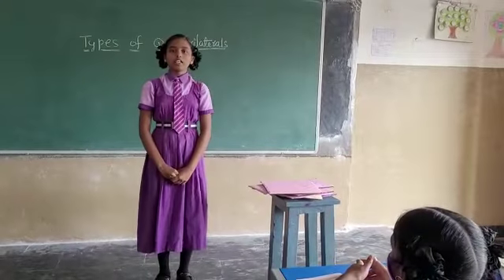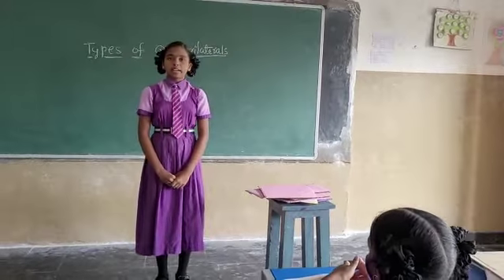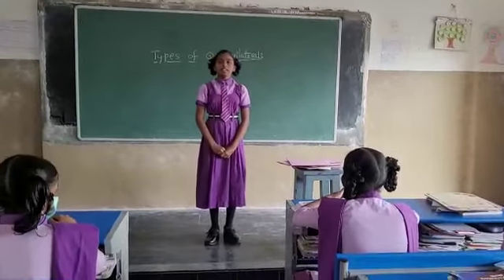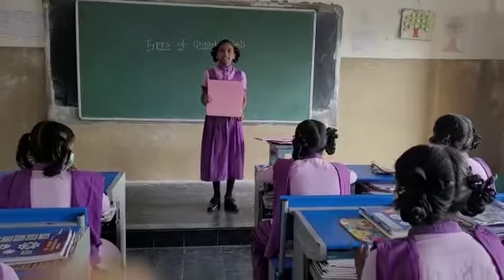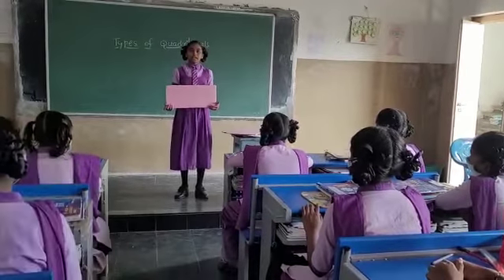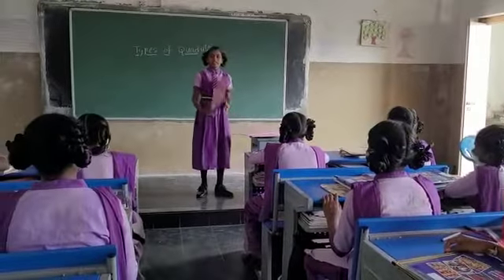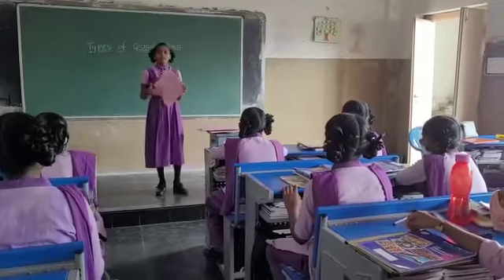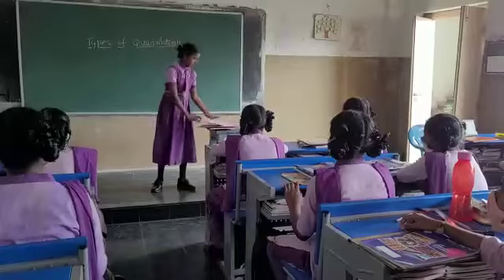Types of Quadrilaterals is presented by A.Swapnika from 8th class -APBalayogi Gurukulam, puduru.